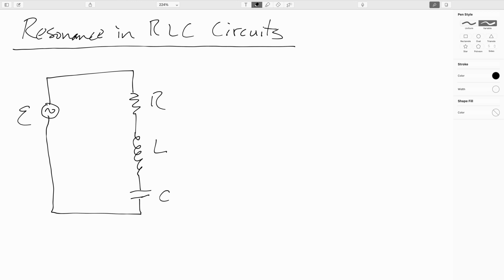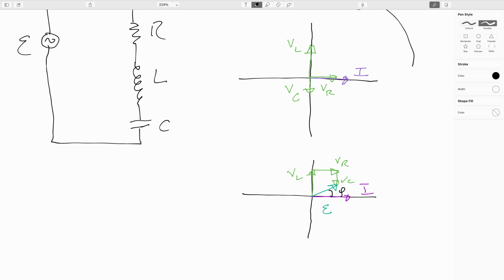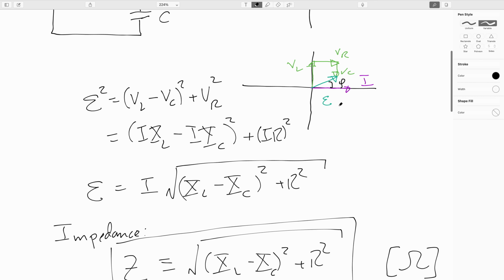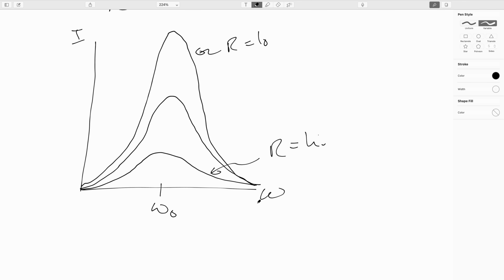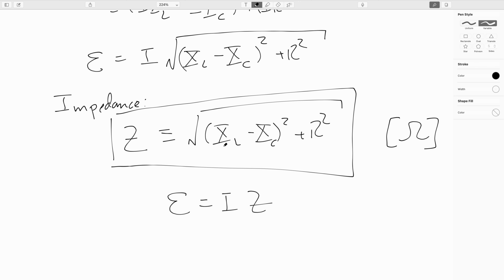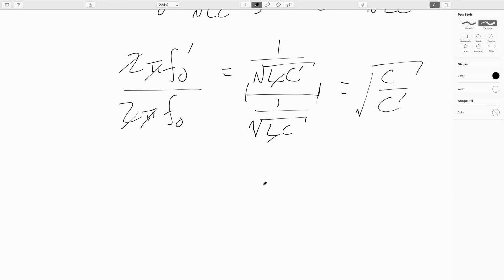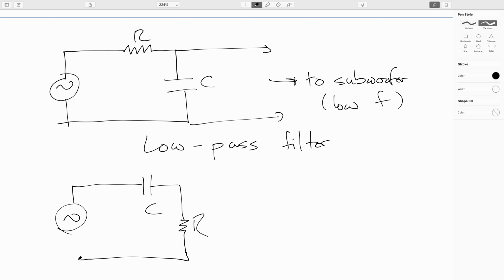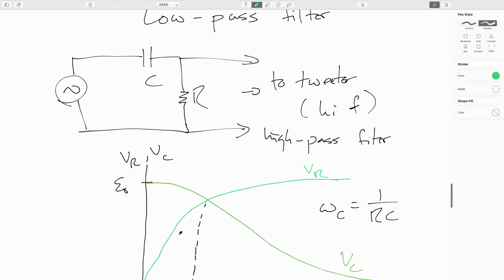25.2: AC Circuits-Resonance in RLC Circuits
Using phasors, we determine the conditions for resonance in series RLC circuits.